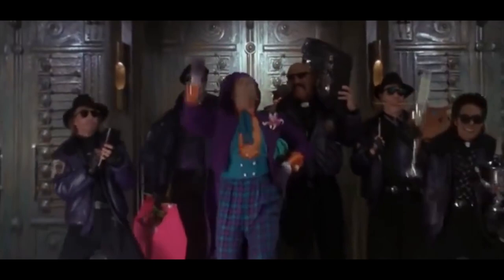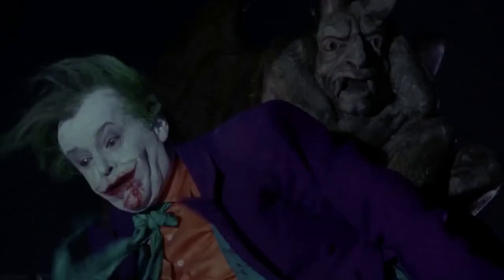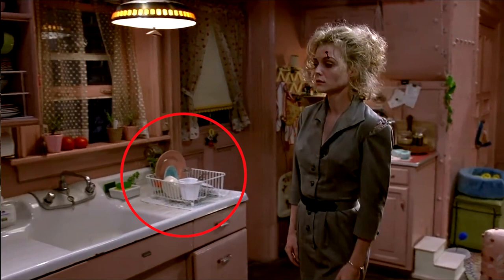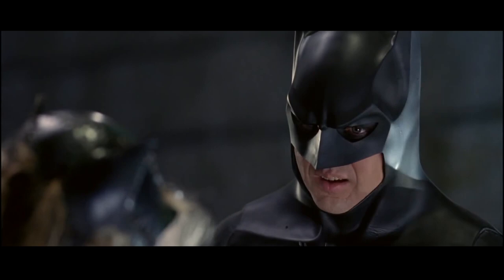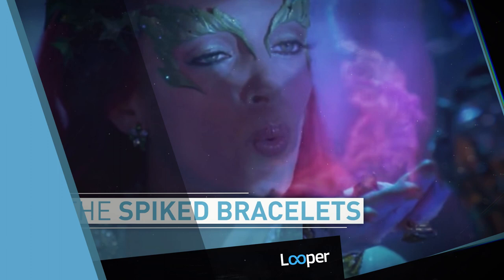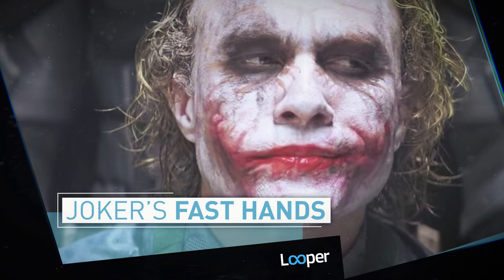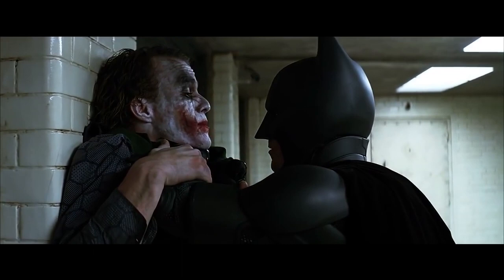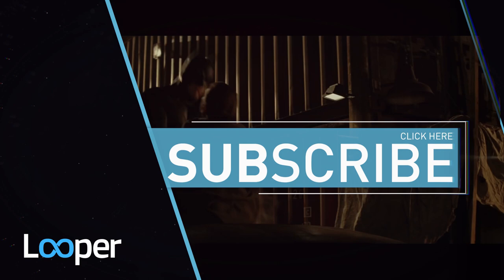10 Mistakes Lurking In Batman Movies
With all the chaos in Gotham City, it isn't shocking that a few mistakes have been made by the filmmakers who've brought the Dark Knight to the big screen. So, what are some of the biggest mistakes lurking In Batman movies?

Caught red-handed | 0:17
Joker's bloody chin | 0:43
Selina's rearranging kitchen | 0:59
Maybe it's Maybelline | 1:36
Ivy's vanishing gloves | 1:58
The spiked bracelets | 2:23
The transporting gun | 2:41
Joker's fast hands | 3:06
The botched headline | 3:34

Looper is the go-to source for the movies, TV shows and video games we all love. We're addicted to all things superhero and Star Wars, but we're not afraid to binge watch some reality TV when the mood strikes. Whether it's revealing Easter eggs and secrets hidden in your favorite films, exposing movie mistakes, highlighting the best deleted scenes, or uncovering the truth about reality TV's strangest stars, Looper has endless entertainment for the discerning YouTube viewer.